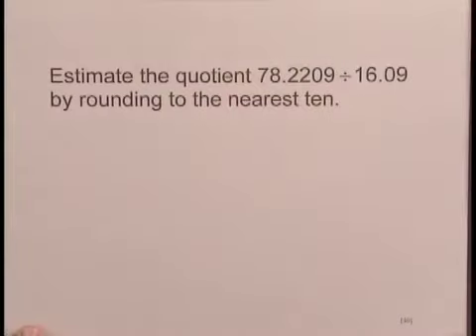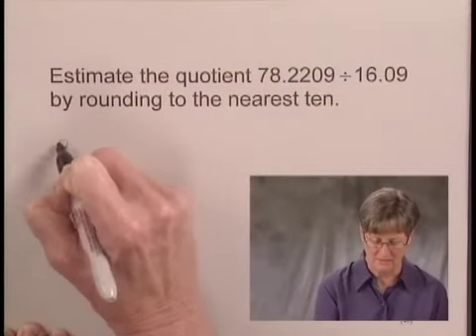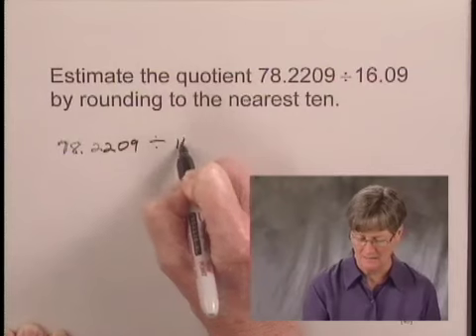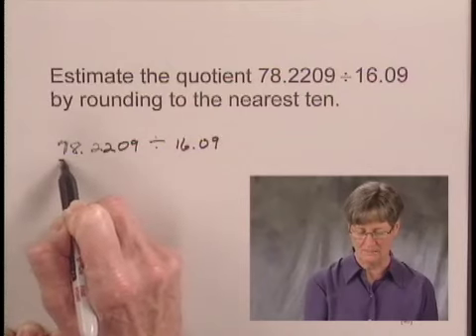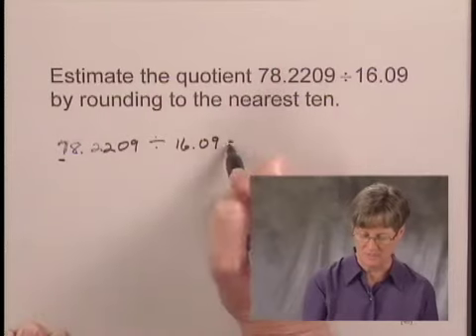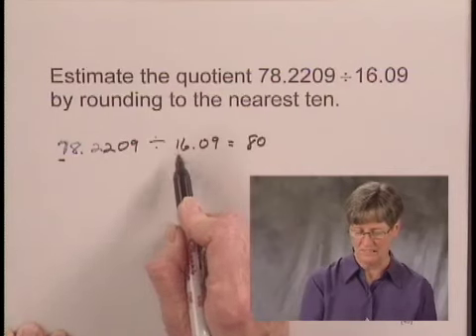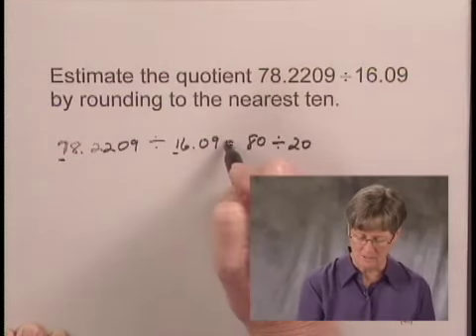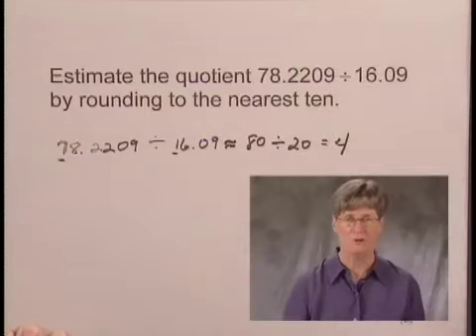Developmental Mathematics Ch3 Ex40